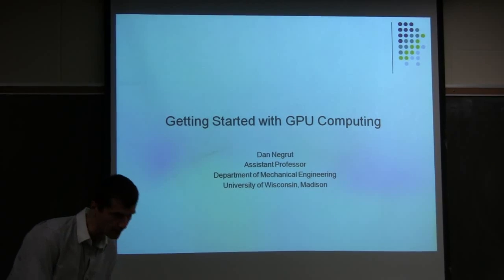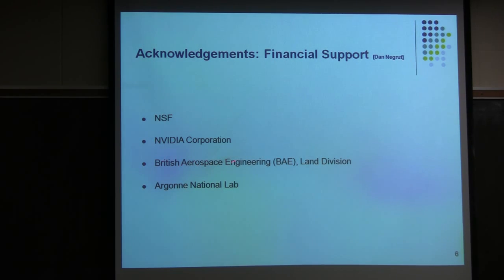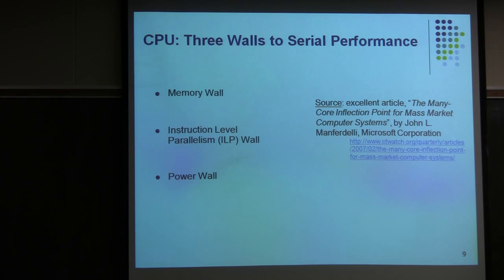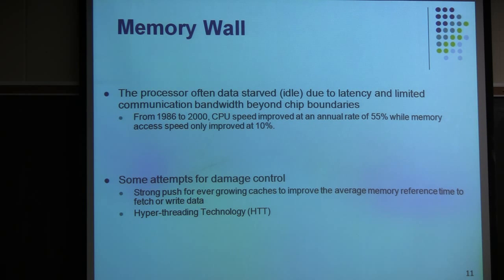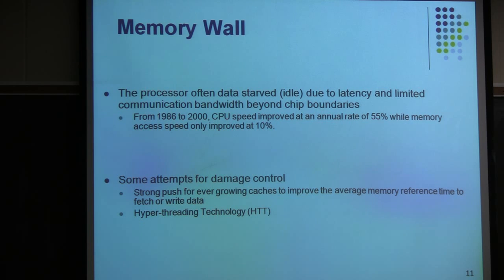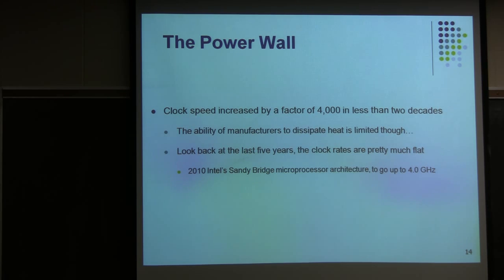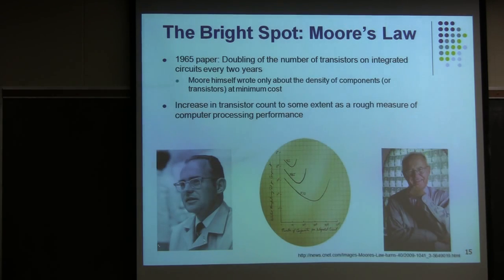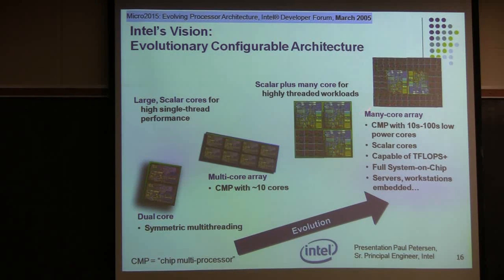THW - 9/25/2009 - 1 of 10 - General Purpose GPU Programming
Hacker Within talk from 9/25/2009. The speaker is Prof. Dan Negrut from the Mechanical Engineering Department at the University of Wisconsin - Madison. The topic is on using your graphics card to do general purpose programming. Visit our web site for more information.